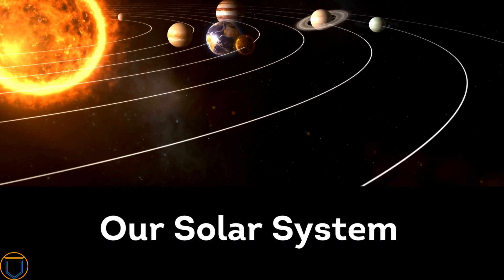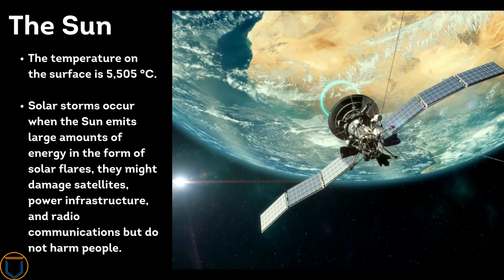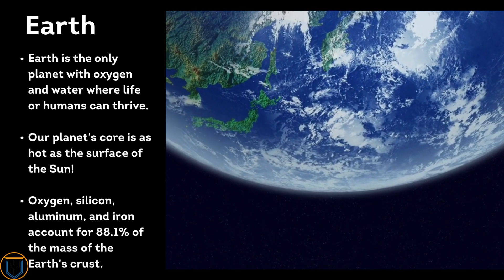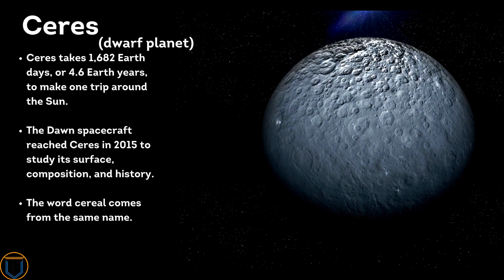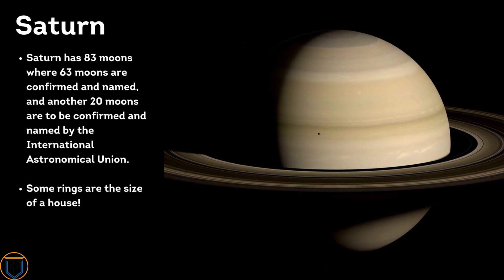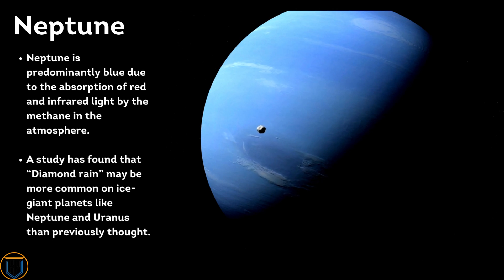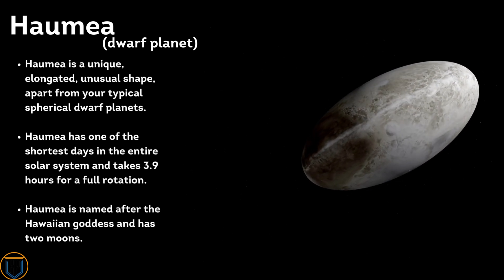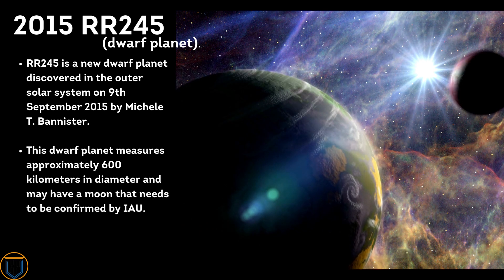Our Solar System | Interesting facts and information | Sun | Planets | Dwarf Planets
Solar System
The Sun